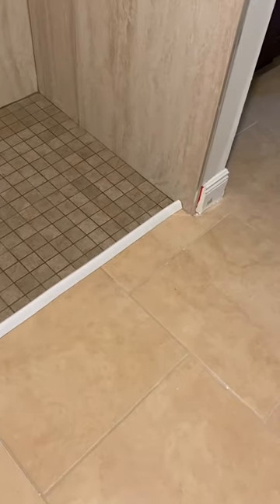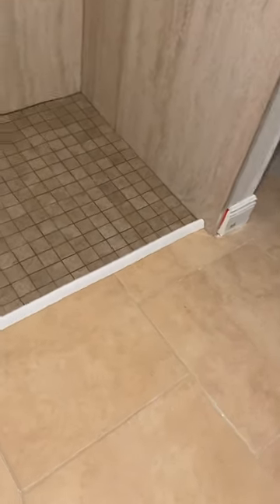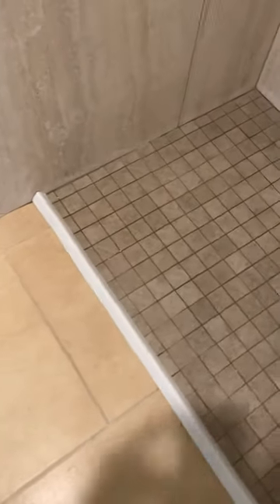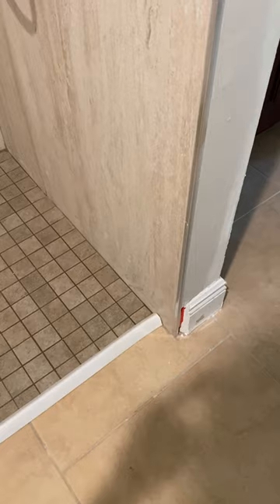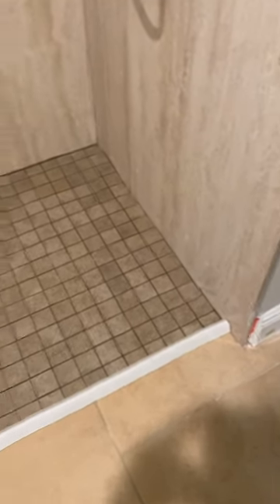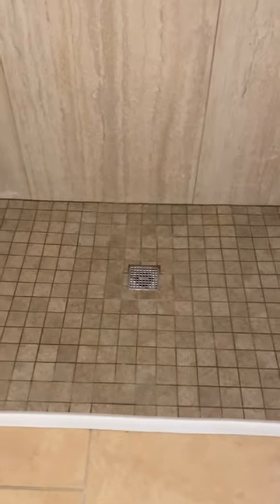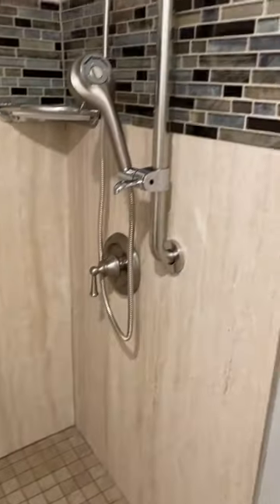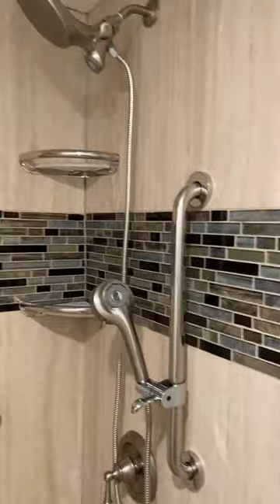Installing A Collapsible Dam In A Roll In Shower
By intalling a Collapsible Dam in a roll in shower, you prevent most of the water from spilling onto the main bath floor. The dam is easily rolled over and it "squashes"  down to allow for easy access, and immediately springs back to full  height. It is an excellent addition to a barrier free shower. A Barrier Free shower is installed to provide a no step entry for a wheelchair accessible home. A Barrier Free design should always provide a no step entry for people with mobility challenges. Having the ability to roll in to a shower, or not have to climb over a curb is essential for a barrier free environment.

🤝🤝BECOME AN EXPERT ON ACCESSIBLE BARRIER FREE HOMES:
1. Watch our free (50 min) Masterclass to ensure that becoming an Accessible Barrier Free Home expert is something you want to commit to.
2. Once you watch the video you will be prompted to apply to become
my client.